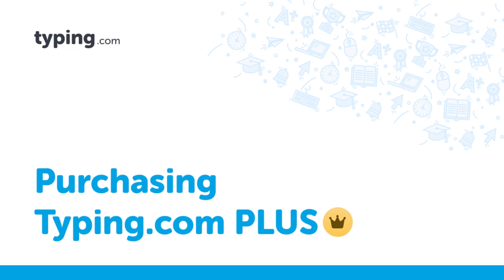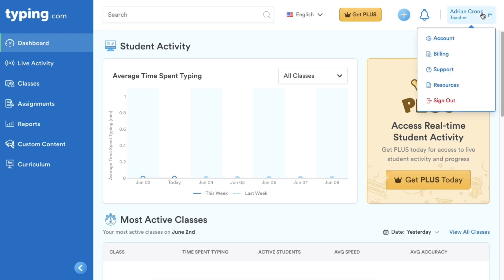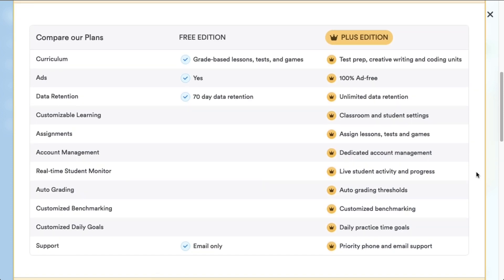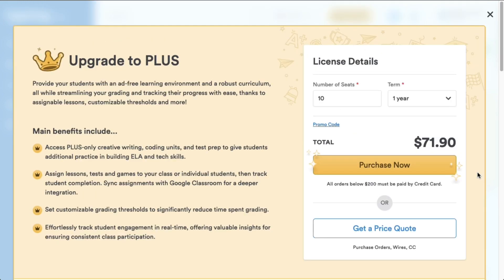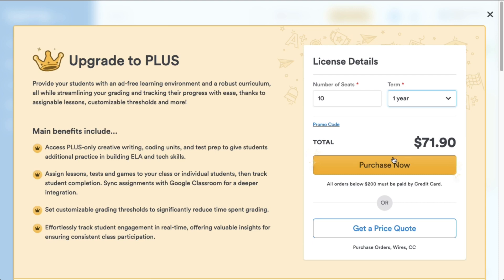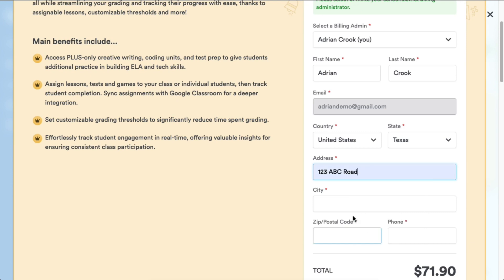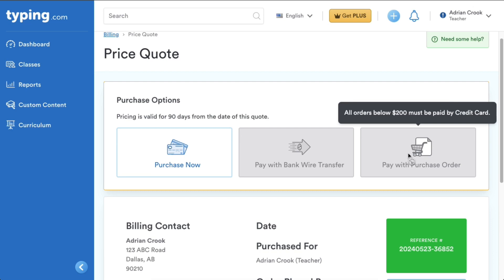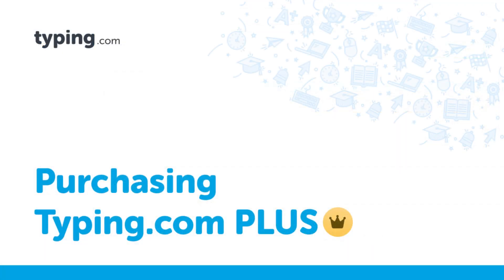Purchasing Typing.com PLUS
Upgrade to Typing.com Plus and streamline your teaching experience! This video explains the benefits of a Plus membership, including an ad-free environment, expanded curriculum, and enhanced tracking features. Follow a step-by-step guide on how to purchase a Plus membership, customize your license, and navigate the billing process. Perfect for teachers looking to maximize their classroom efficiency with Typing.com's premium features.

Improve your typing skills with Typing.com! Whether you're a beginner or looking to boost your speed and accuracy, Typing.com has lessons, games, and tests for all levels.